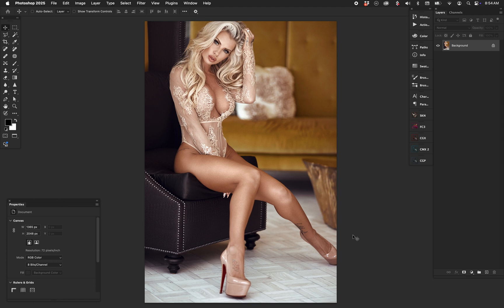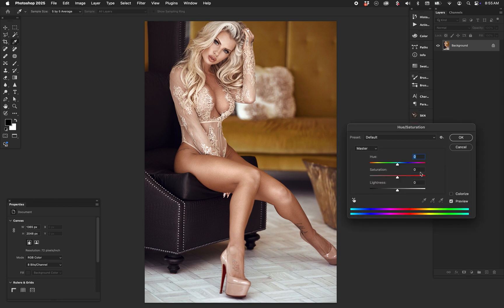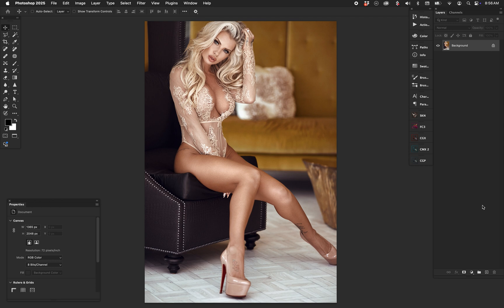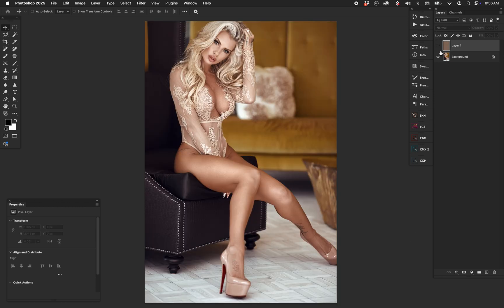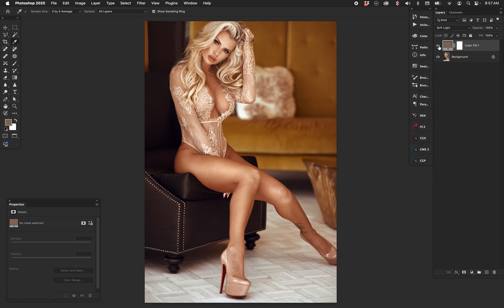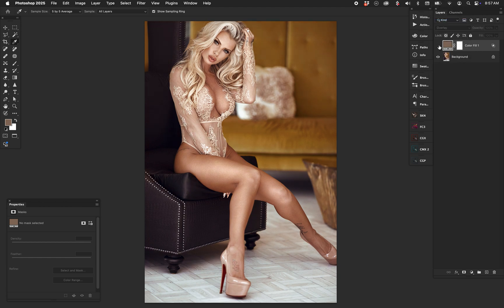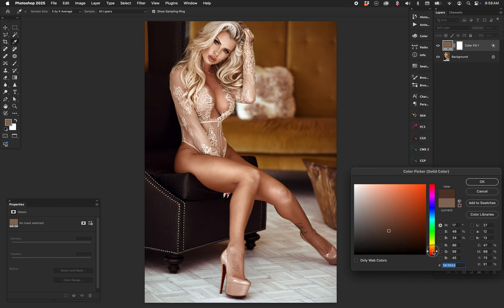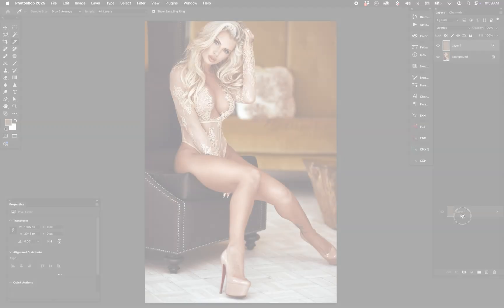"Average" toning & color trick in Photoshop when you need inspo | Nino Batista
As ideas go, this one is pretty "Average" (ok I've played out that pun; no more!) but sometimes it's the little tricks I play on myself that triggers some creative direction for color and mastering in Photoshop that perhaps I wasn't considering.  Worth a look!

Also, you can take this idea to a new level with CMX2 for Photoshop, just saying.